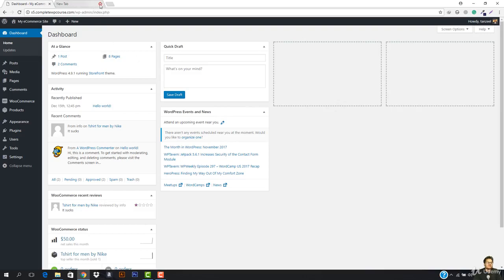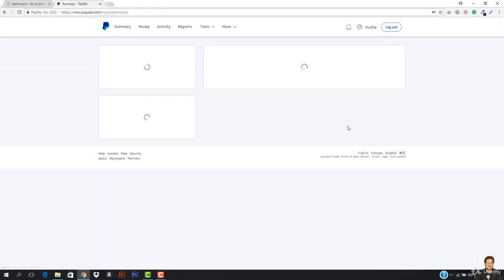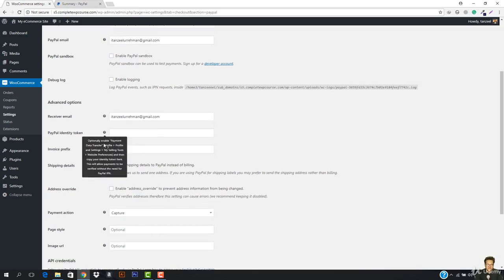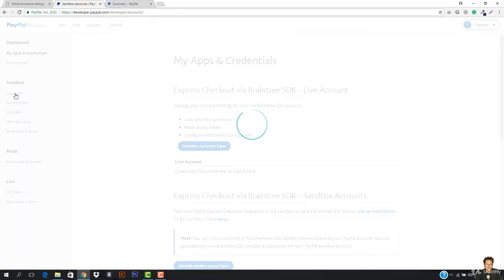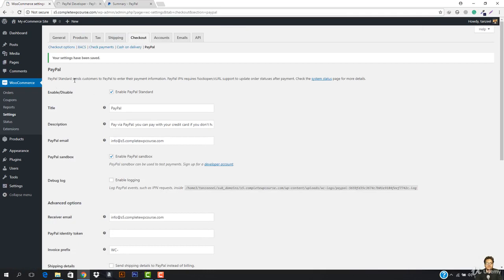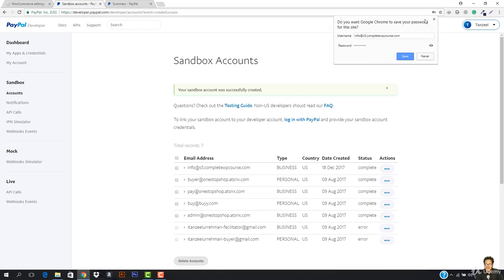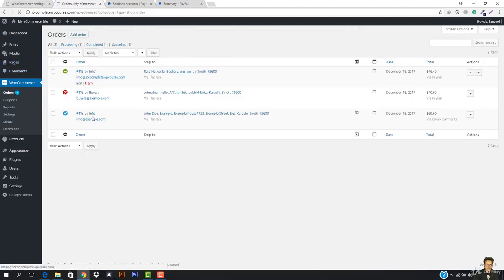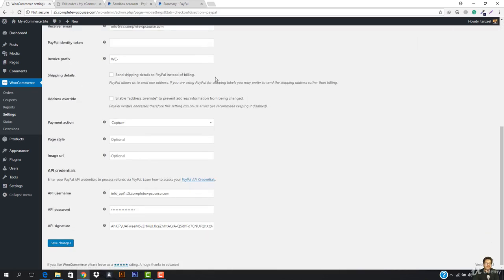Class 123 - Testing a Purchase with Paypal Sandbox